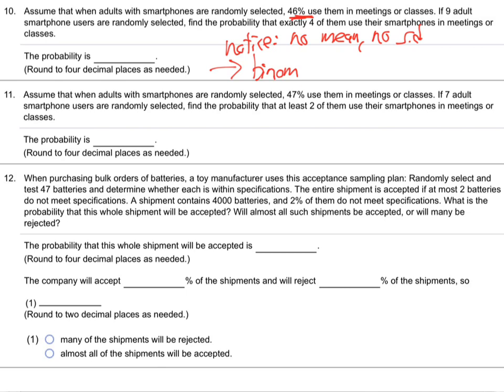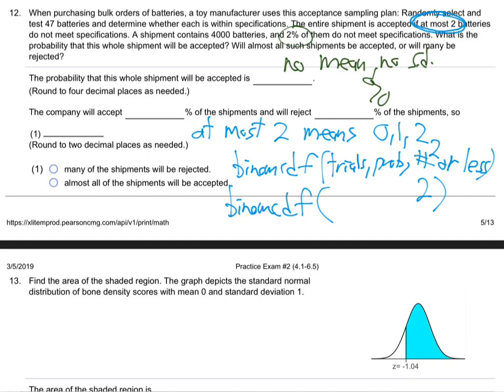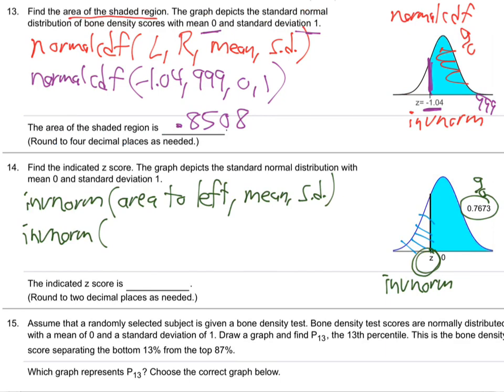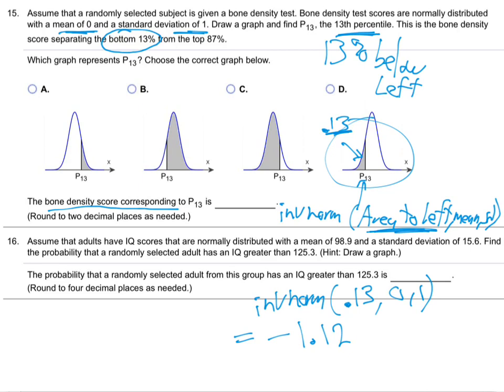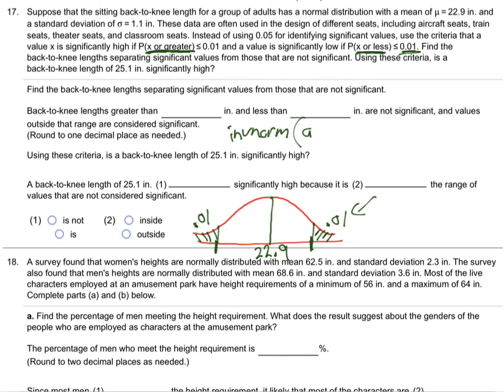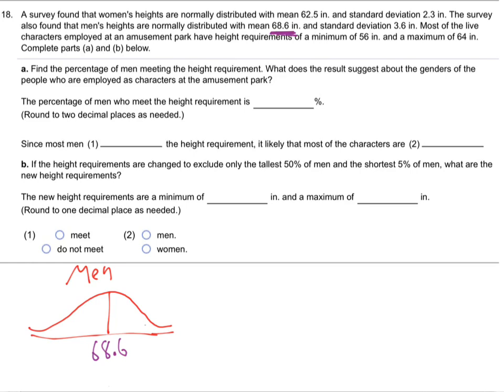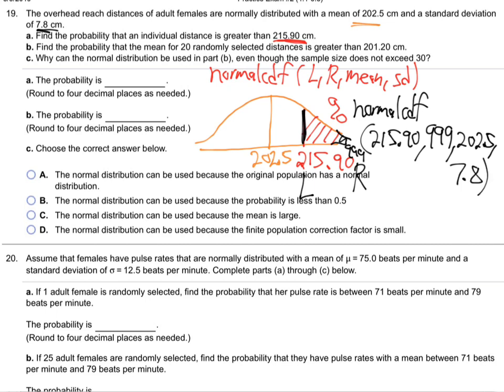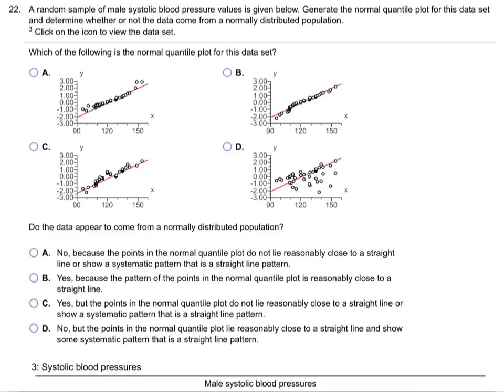m11-practice exam 2 - part 2